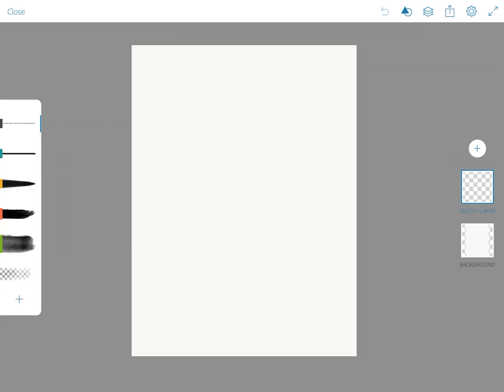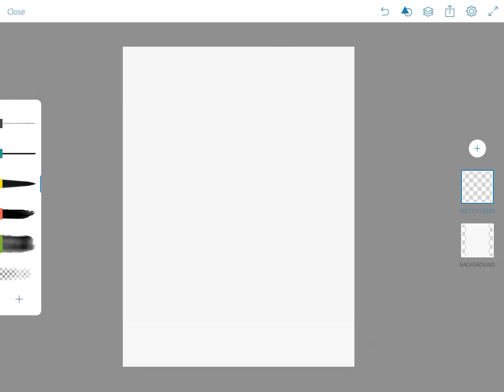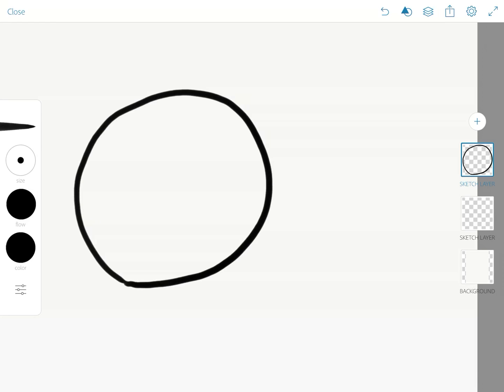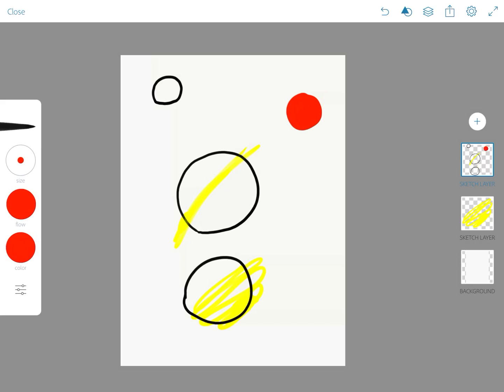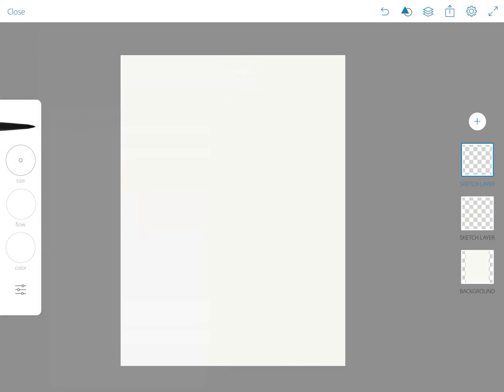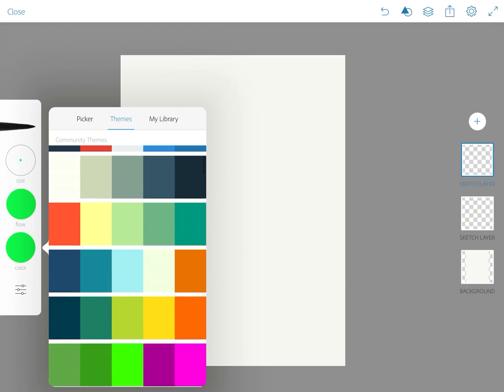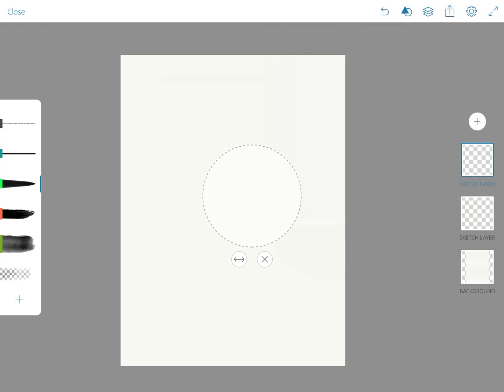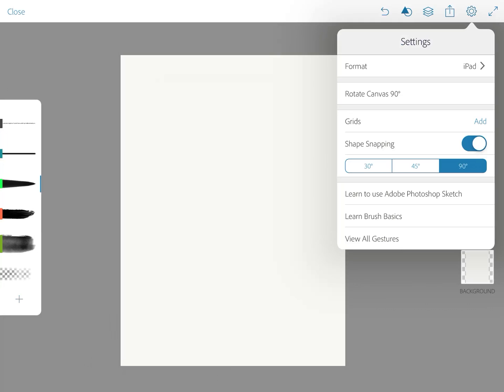How To Use Adobe Sketch! -Lina Rovere